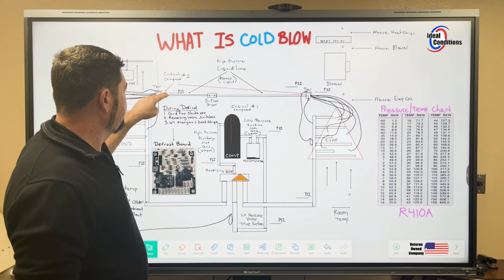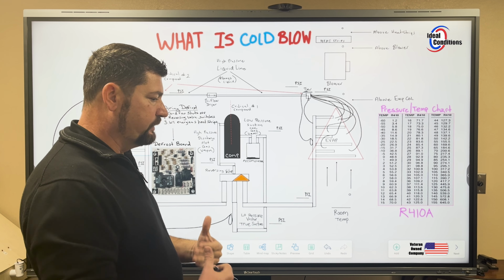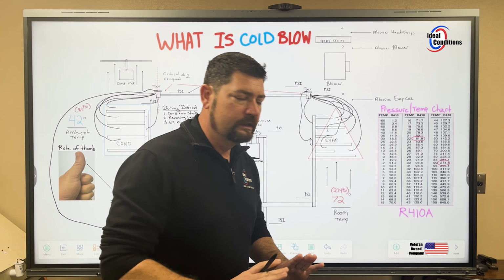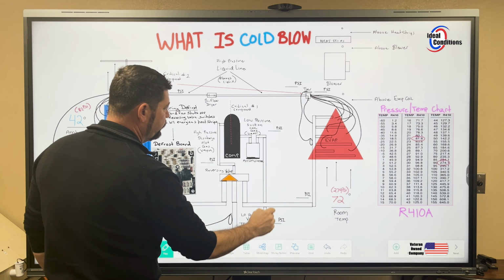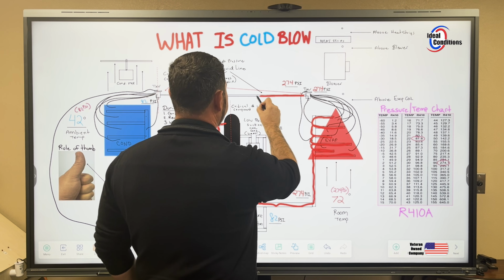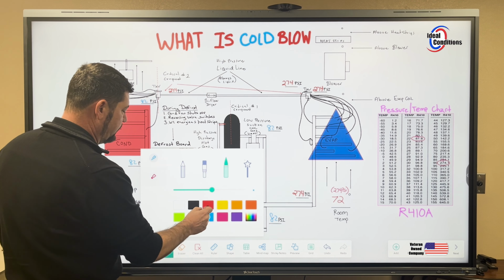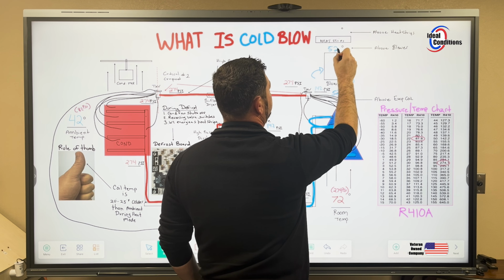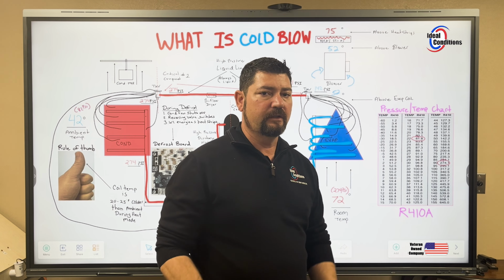Solving Cold Blow Problem in 25 Minutes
In this video, Tom solves the cold blow problem by covering the common causes in your heating system and provide effective solutions to get your home or business back to a comfortable temperature. In addition, Tom goes over the heat strips and the defrost control board for a 2 stage system. If you are in Jacksonville, Florida and need any HVAC services, Ideal Conditions Heating & Air Conditioning is here!

Info About Ideal Conditions Heating & Air Conditioning